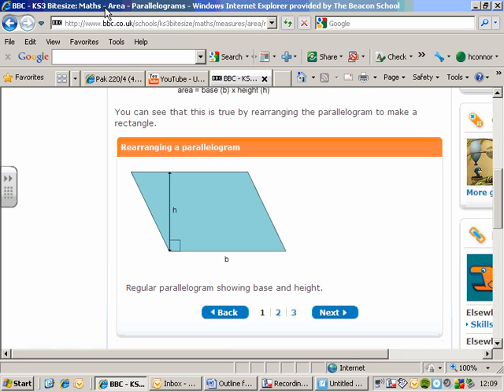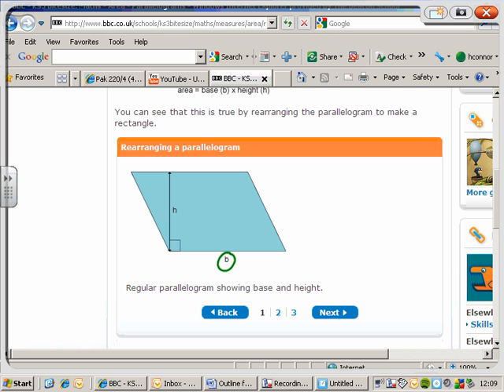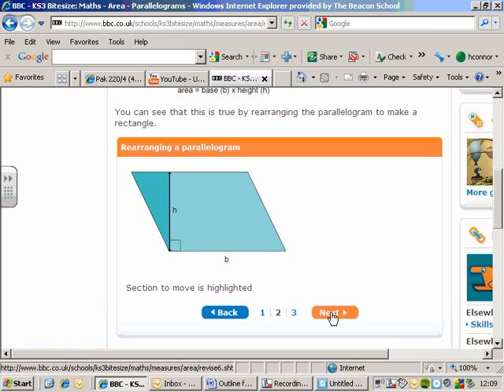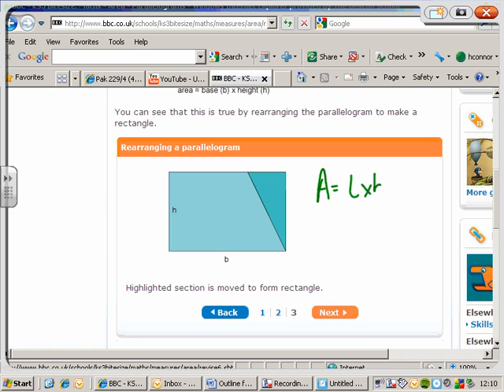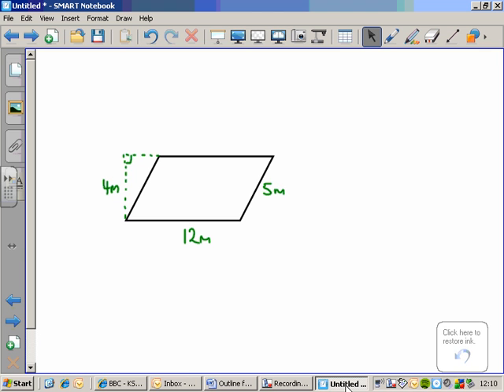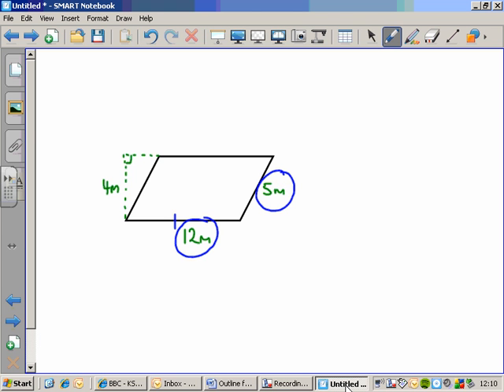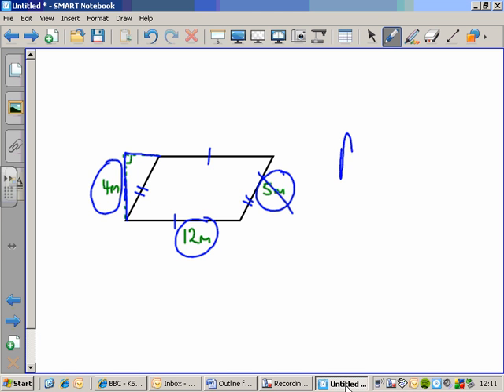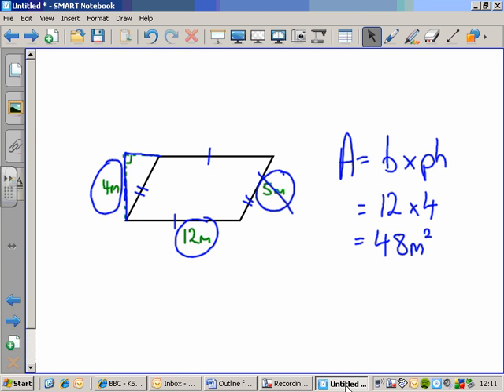Area of parallelogram and rhombus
An illustration of how the formula for finding the area is reached followed by an example.